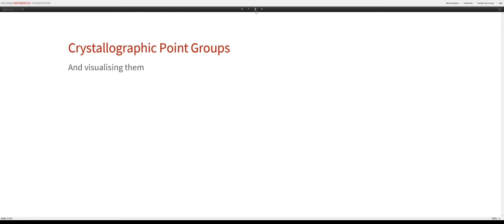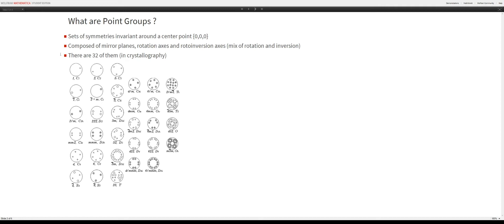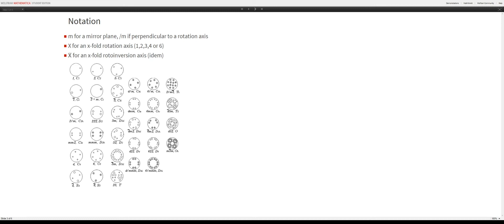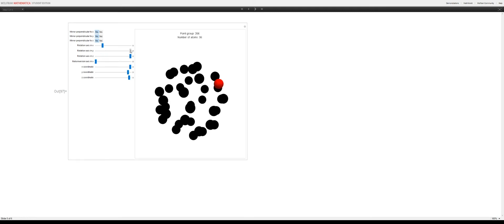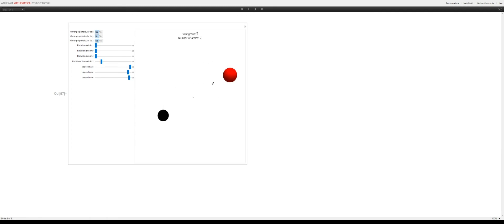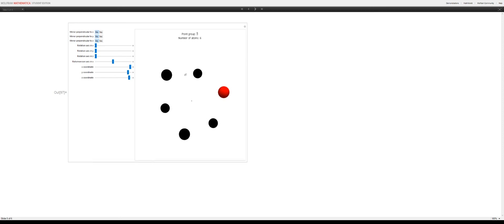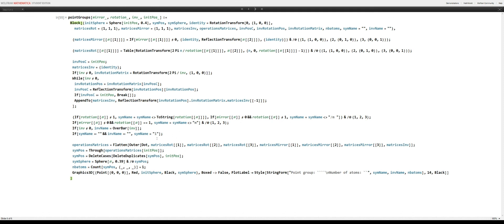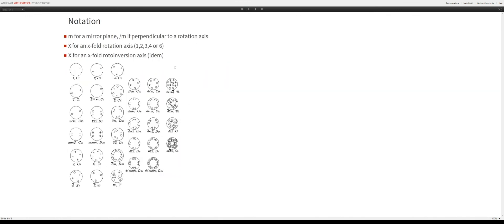Student Video: A Visualisation of Crystallographic Point Groups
Crystalline structure is a fundamental property for materials and scientists have known this for a long time. This is why they have classified each structure, decomposing it into elements or blocks which can be combined to make the crystals found in nature. Some of those elements are known as crystallographic point groups, they are the set of symmetry operations that coexist while leaving a point fixed. In total, and with the restrictions of crystals, there are 32 crystallographic point groups; combined with the 14 Bravais Lattices and other translations, they make up the 230 space groups describing every material symmetries.